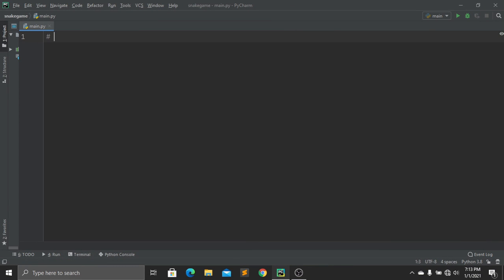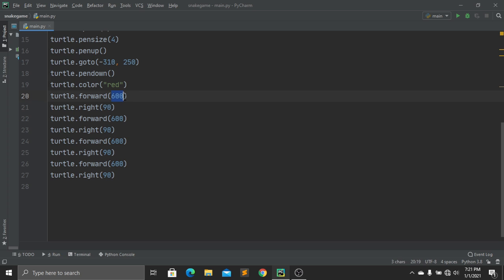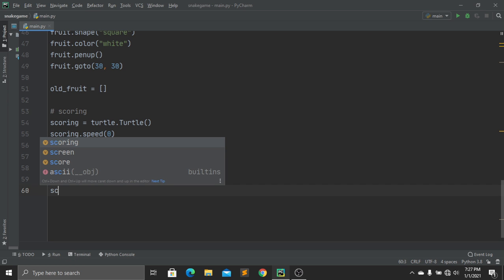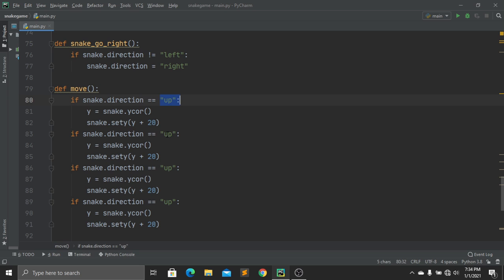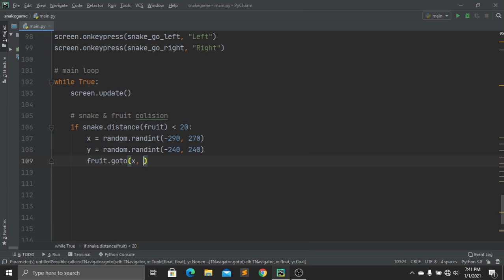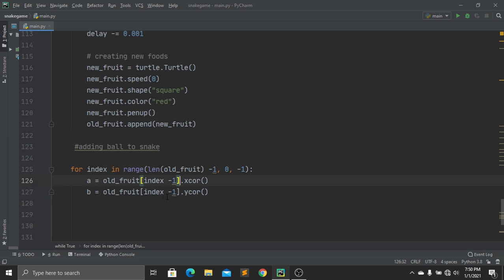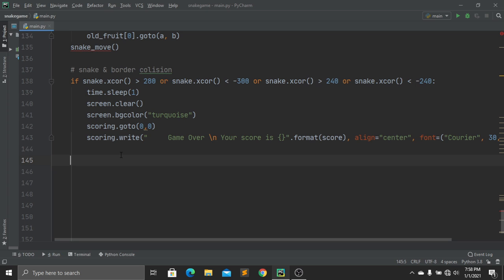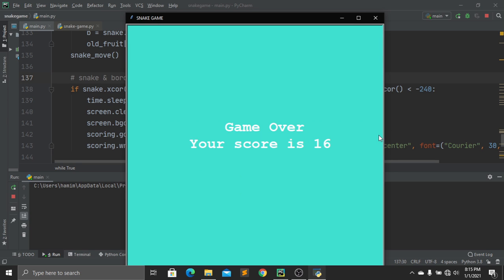Python Projects | Create Snake Game Step By Step In Python For Beginners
LEARN HOW TO MAKE A SIMPLE SNAKE GAME STEP BY STEP IN PYTHON. THIS WILL BE A BEGINNER LEVEL PROJECT.

⌚Chapters
0:00 Introduction
0:09 Snake Game Demo
0:54 Importing Python Libraries - Starting To Code
1:43 Creating User Interface
2:55 Creating The Border(Danger Zone For the game)
5:09 Creating Scoring System
5:24 Creating Snake
6:40 Creating Food
7:54 Creating Final Score
9:18 Defining Snake Movements
12:59 Binding Keyboard Shortcuts
14:24 Creating Main Loop / Functionalities
25:08 Facing / Solving Errors (Important)
27:36 Snake Game Output

📜Book I Follow For Learning Python
📚Python Crash Course
📒Learning Python (For Starting)
📓Python Automating Programming
📚Python Programming For Beginners
📒Python for Data Analysis